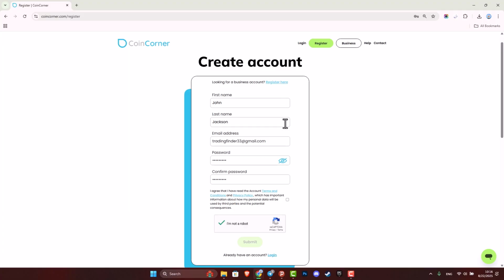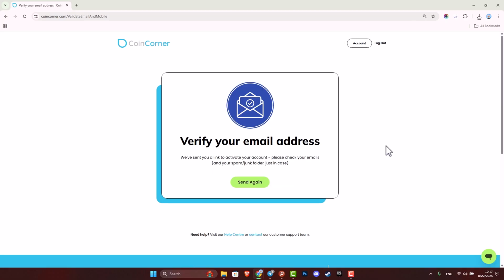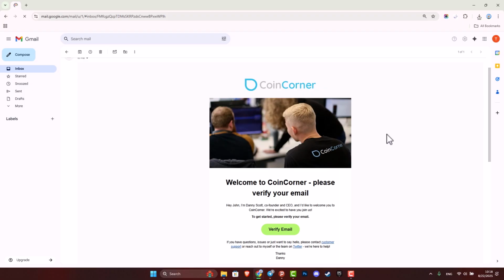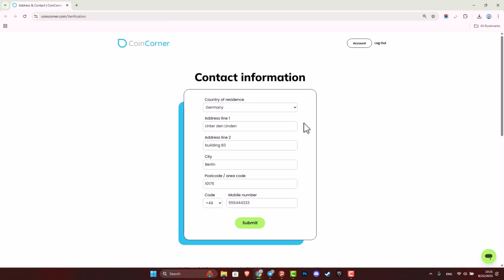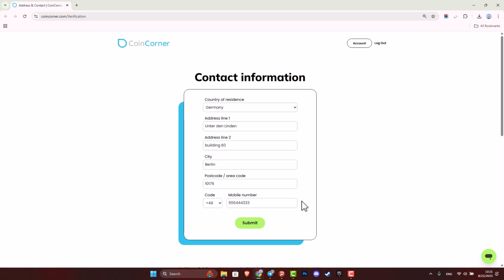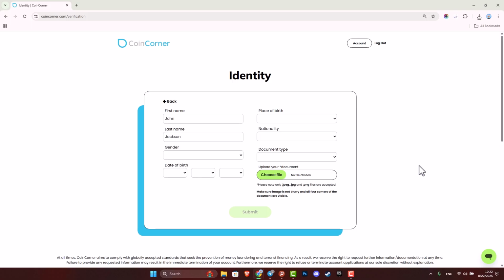💎 CoinCorner Exchange Registration: Step-by-Step Registration Guide for Traders-[TradingFinder]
🖇CoinCorner Exchange Registration | Complete Guide 🚀

Unlock the power of simple & secure trading with CoinCorner Exchange! 💹

From fast sign-up ✍️ to safe KYC verification 🔑, this guide walks you through every step to start trading with confidence.

Perfect for traders who value speed ⚡️, security 🛡, and a smooth user experience.

00:00 intro
00:09 Start of the CoinCorner Exchange registration tutorial
00:15 Entering account details (Name, Email, and Password)
00:41 Email verification
00:52 Entering address information
01:04 Finalizing registration and moving to the verification section
01:09 Announcement of the next video for the verification tutorial